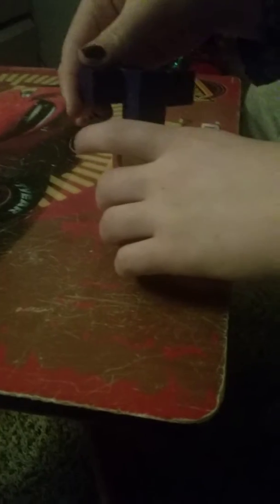Carlee trying to solve my 3 by 3 cube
Very funny